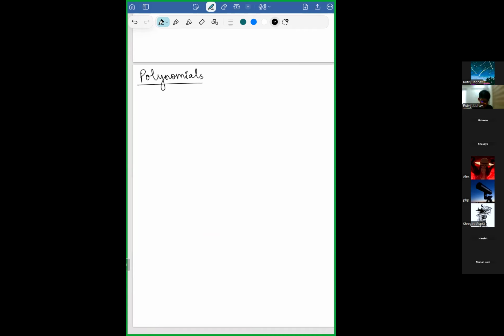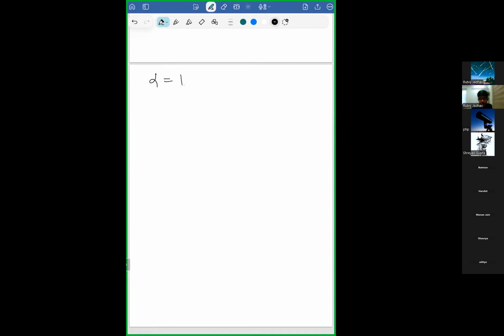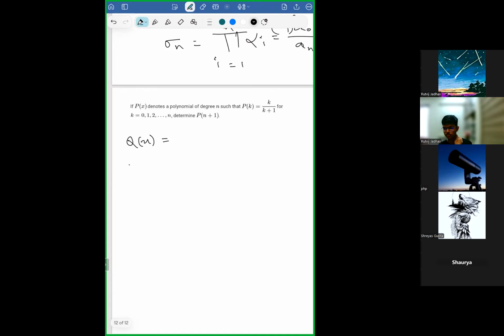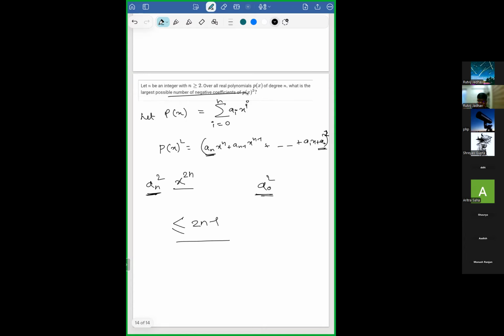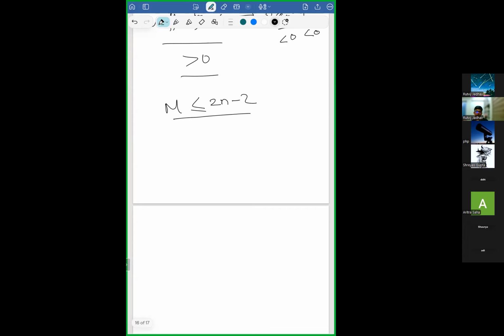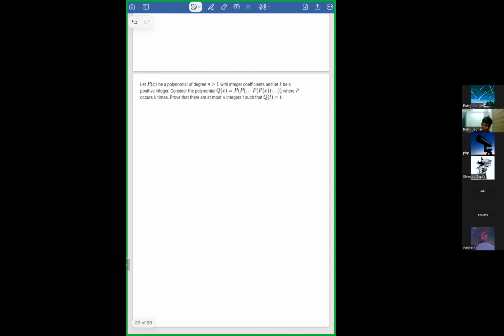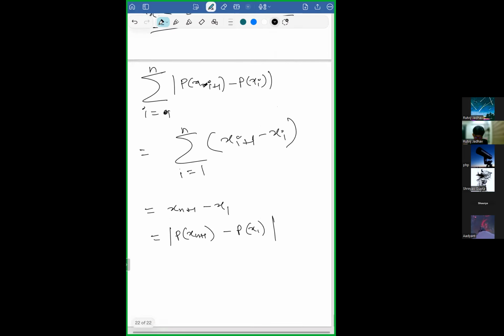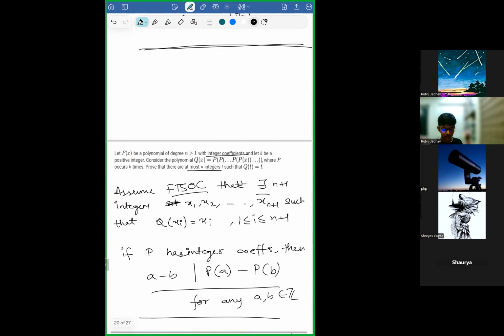Polynomials by Rutvij Jadhav